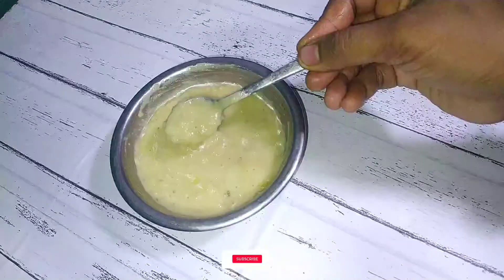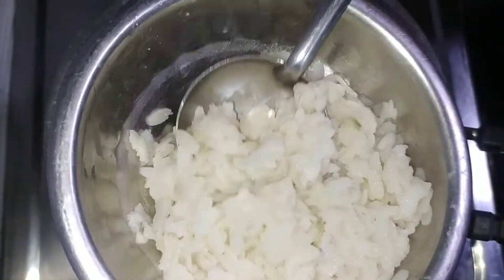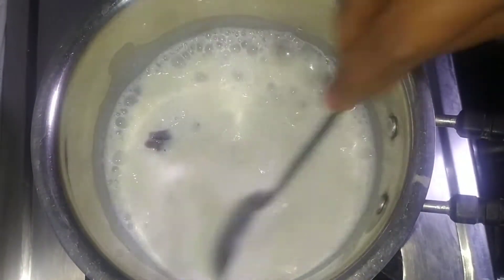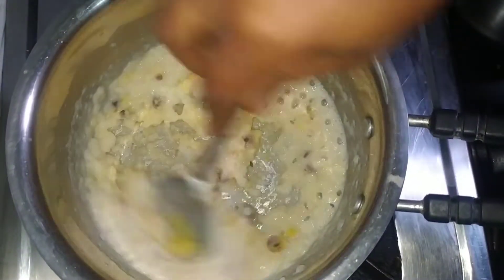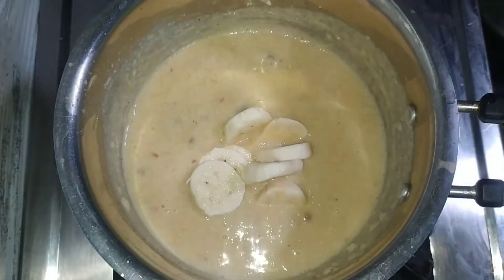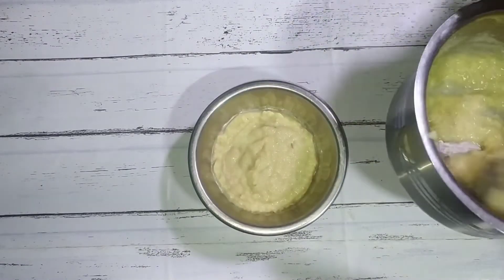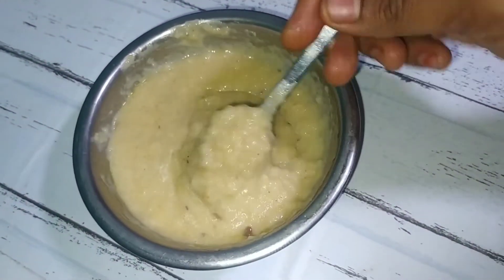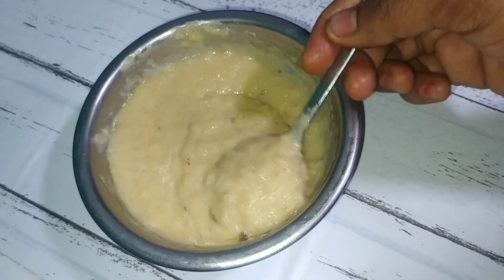Simple & easy weight gaining baby food | aval banana kanji | tasty food for 8m+ babies/poha porridge